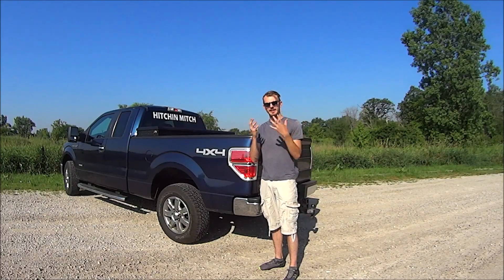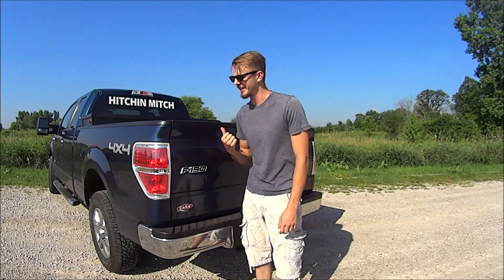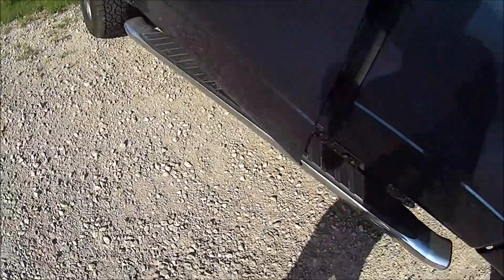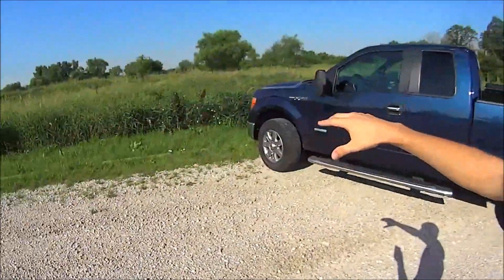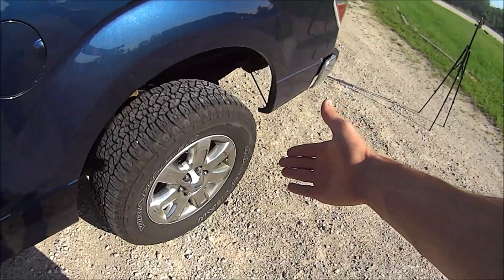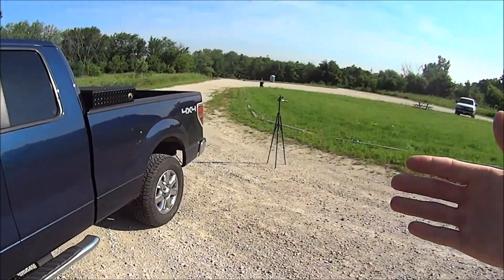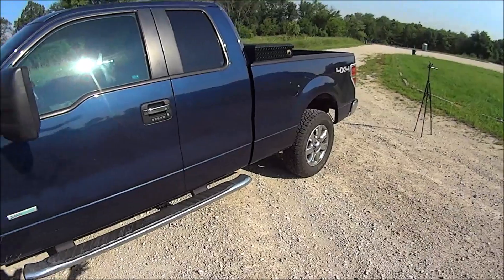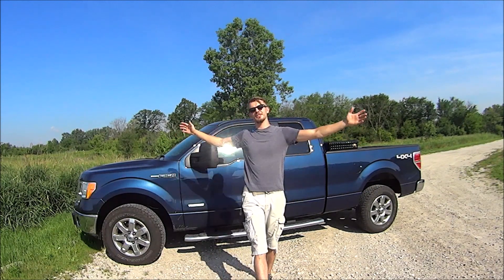Least Appreciated Parts (In My Opinion)